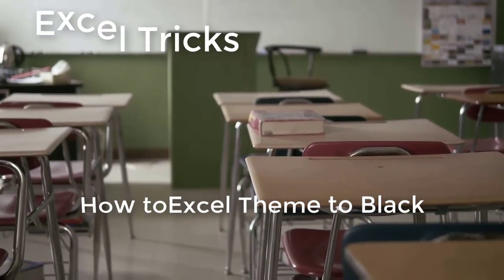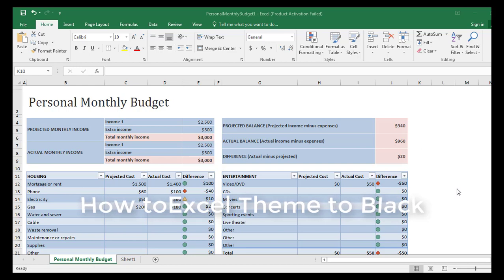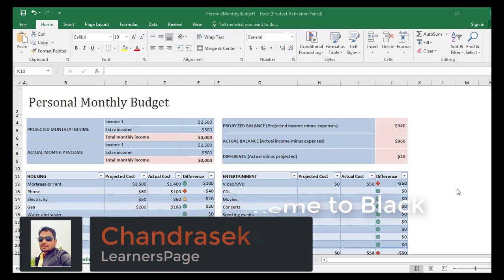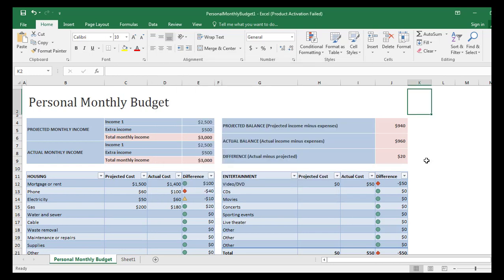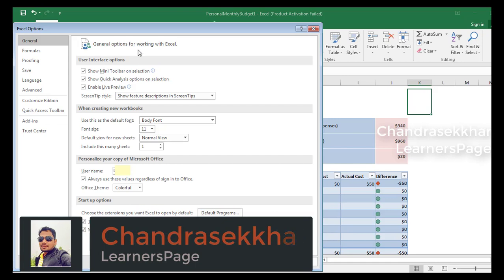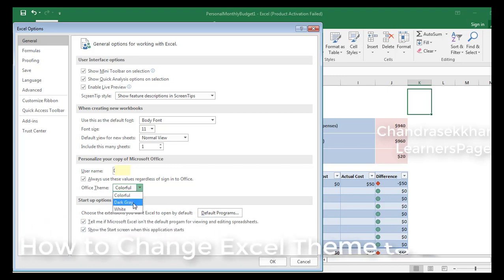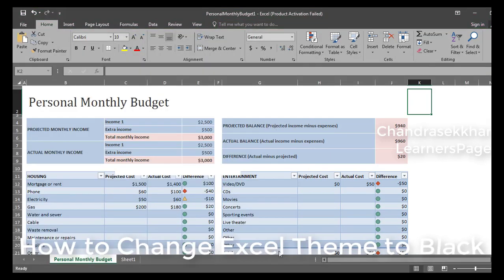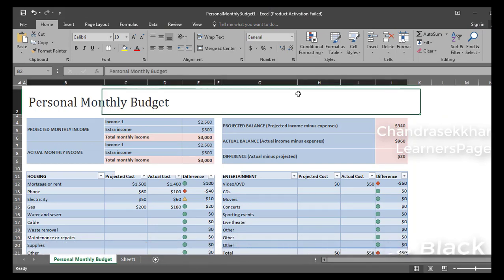How to Change Excel Theme to Black/White/Green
Microsoft has rolled out a new theme for Office that's easier on your eyes and also makes buttons and other menu items in the Ribbon stand out. If you thought the Dark Gray theme wasn't dark enough, here's how to enable the higher contrast, Black theme.

If you want to change to the Black theme for only one specific program, however, follow these steps:

1. Open the Office program you want to change.

2. Open the File menu in the upper left corner of the window.

3. Click Options.

4. Change the dropdown next to Office Theme to Black.